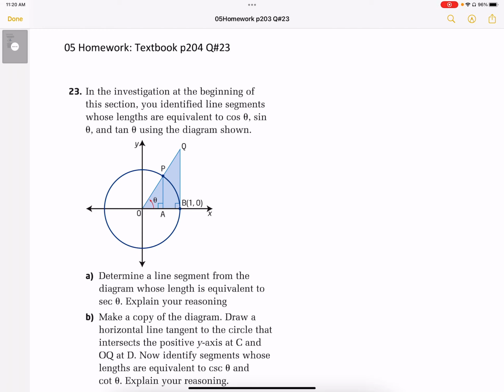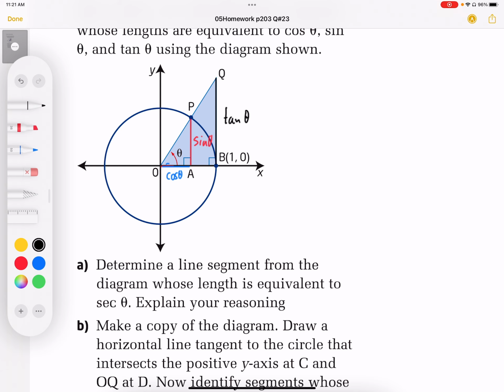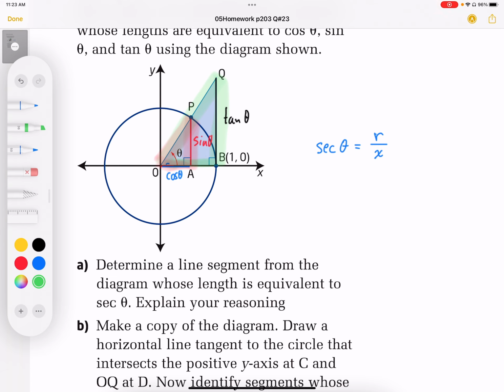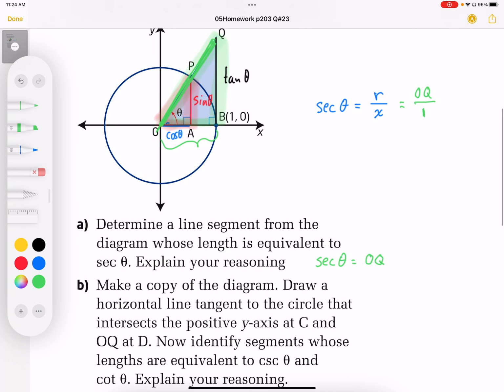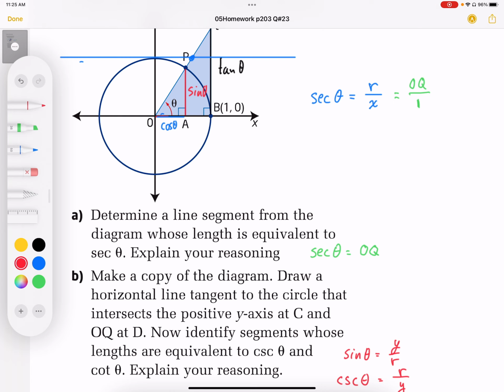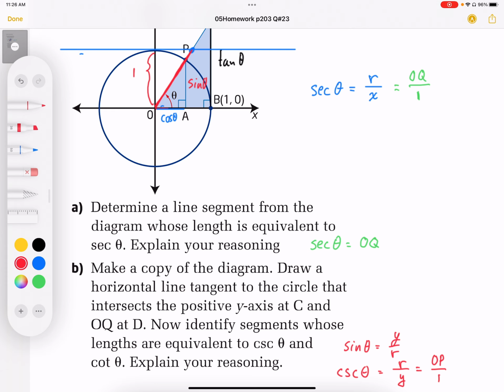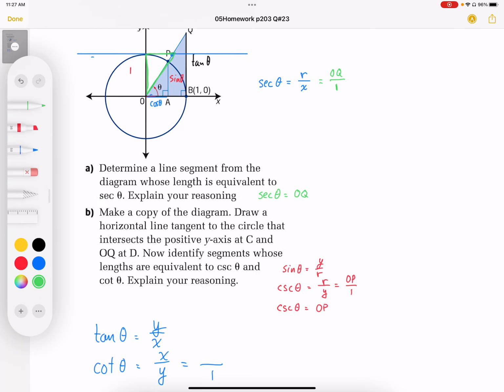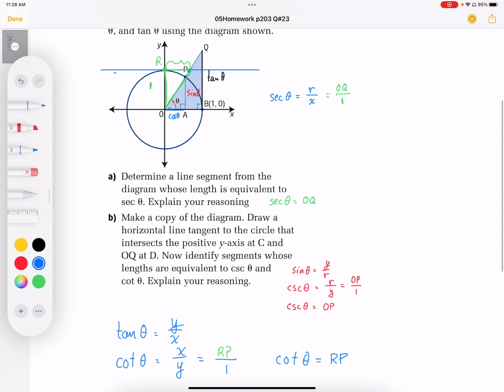05 Hmk Textbook p204 Q#23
This question relates to the reciprocal ratios in the unit circle